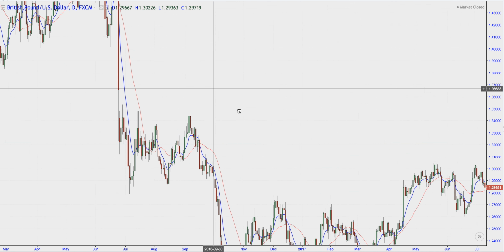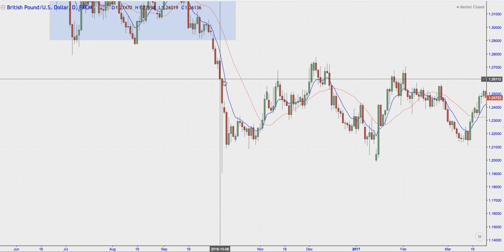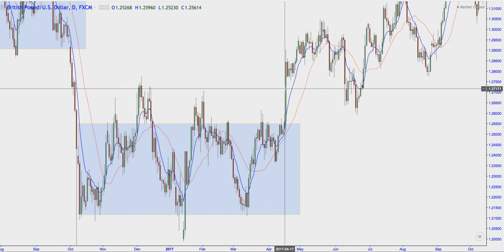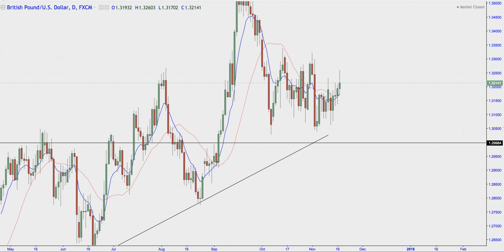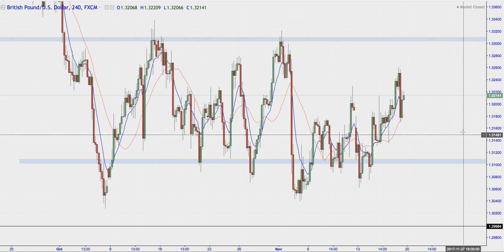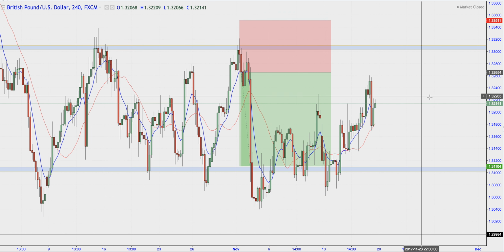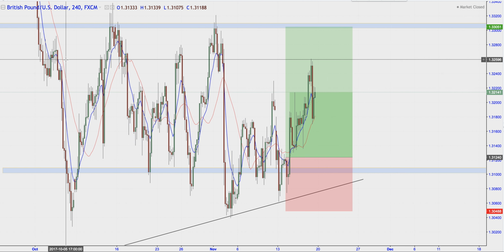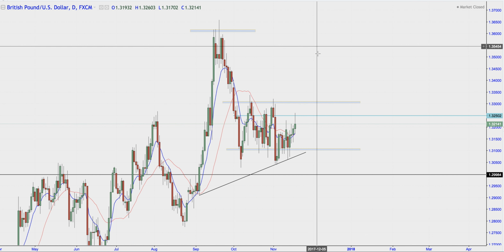THE COMEBACK OF GBP/USD !!?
A Technical breakdown of GBP/USD for the 19th of November, highlighting the historical movements since June 2016 to the current date. Sharing Key levels, important swing points and overall market bias. for daily free analysis!